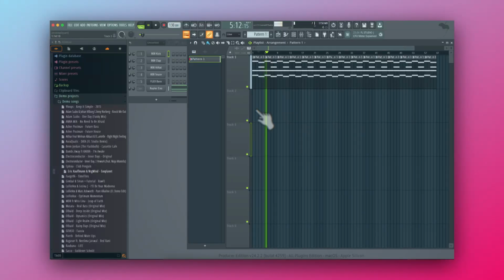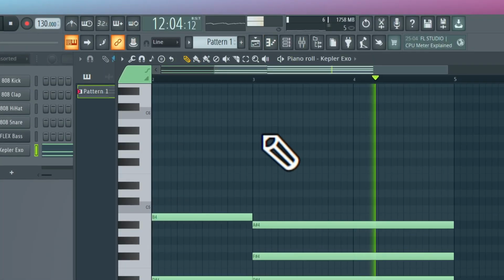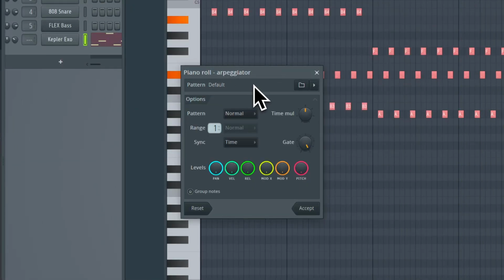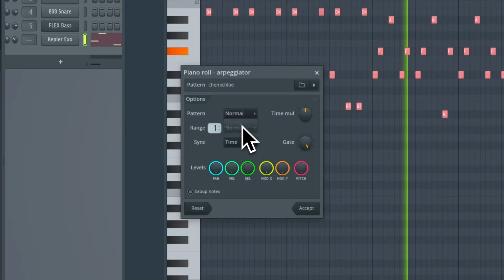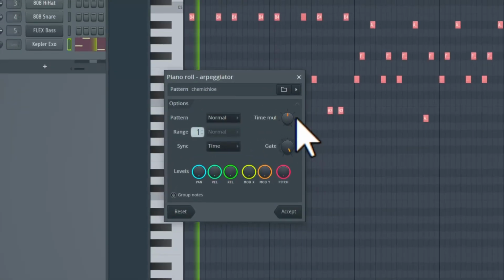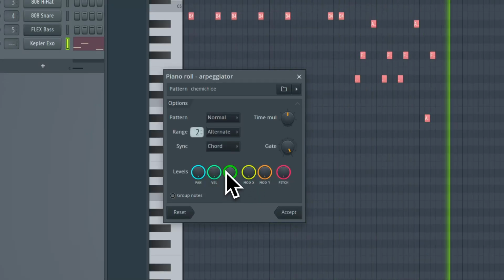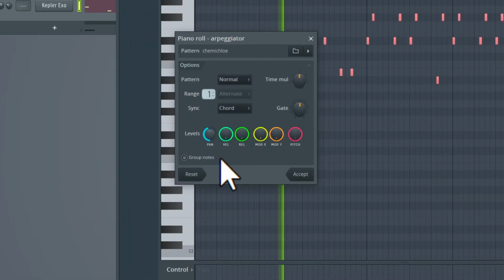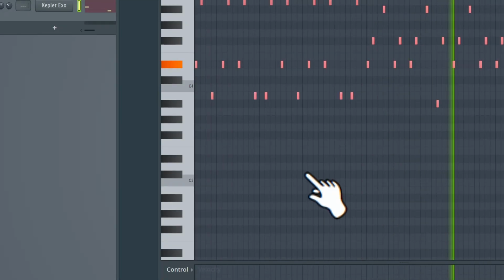FL Studio Piano Roll Arpeggiator: Hidden Power Tips for Producers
Did you know FL Studio’s Piano Roll has a secret arpeggiator that rewrites your notes for ultimate control? In this video, I’ll show you how to use the Piano Roll Arpeggiator—not the basic one in Channel Settings, but the advanced tool that lets you load custom patterns, flip note order, stretch timing, and create wild, editable arpeggios.

You’ll learn:
- How to load and use .fsc score files as arpeggio blueprints
- The difference between Normal, Flip Vertical, and Alternate patterns
- How Time Multiplication and Range unlock creative rhythms and octave spreads
- Pro tips for using Gate, Levels, and Group Notes for unique effects

This is a slept-on feature every FL Studio producer should know. Whether you make trap, trance, or experimental beats, you’ll find new inspiration and workflow hacks here.

Drop a comment with “FL” if you want our full library of FL Studio tools and templates!